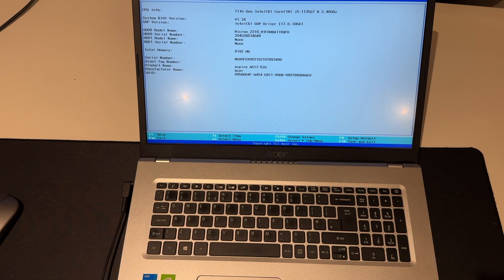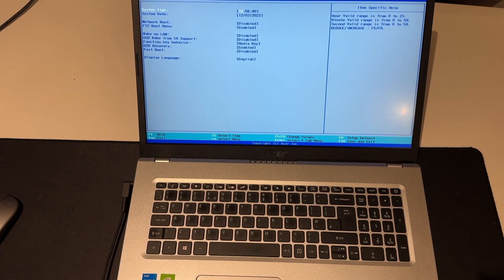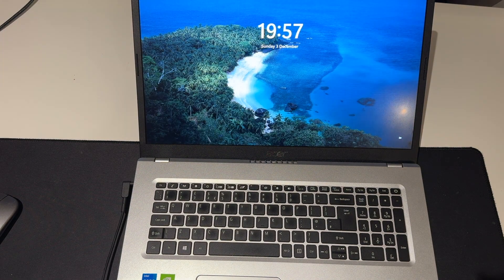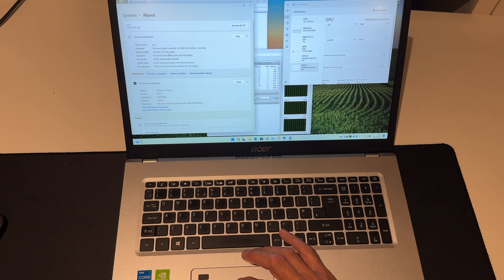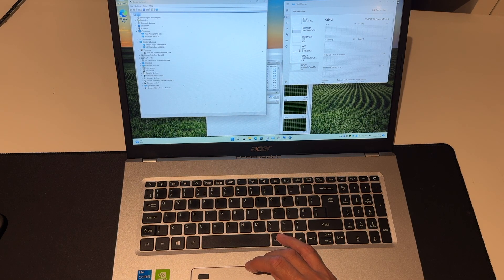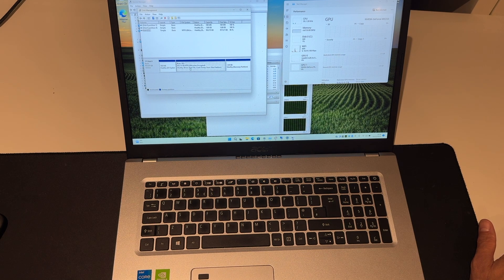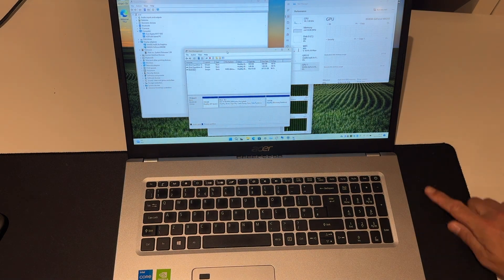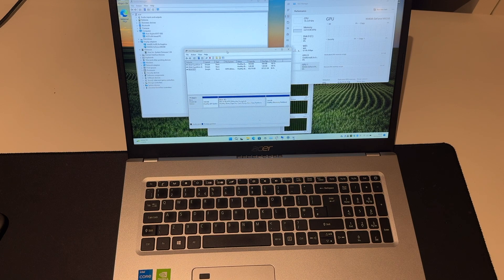20231203 Acer Aspire 5 Model A517-52G Decent Entry Lev 17" Laptop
Just finishing preparing this laptop for sale   here

But that's not the point of the mini review.   The point is that this is an old school expandable laptop.

You can open it up and the NVME disk and SODIMM and networking card can be easily changed.  Oh, and the battery too!

There is even a second bay, 2.5" SATA, ready cabled up for a second disk.

It's coming with a 4 CORE, 8 Thread Intel i5 CPU and full hardware necessary for Windows 11 install without any funny business.

So yes,   just a decent laptop.